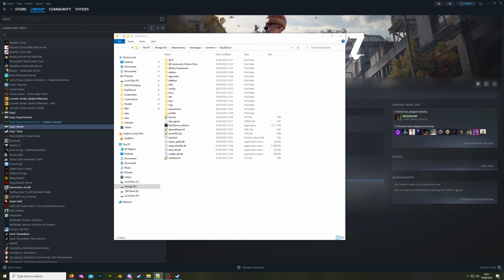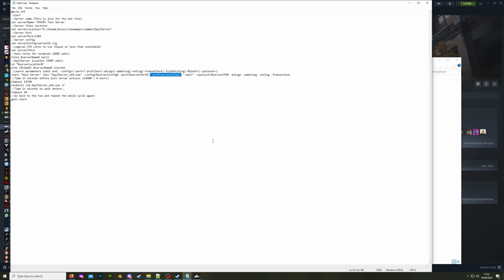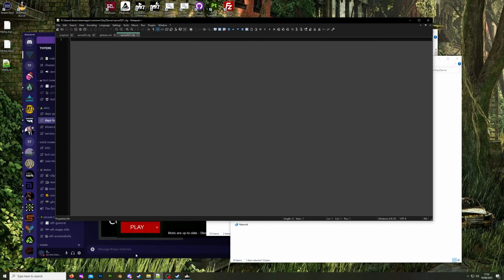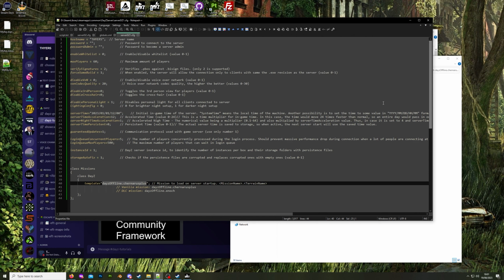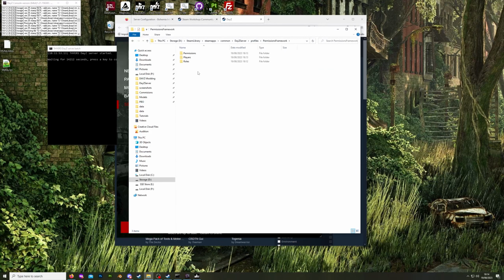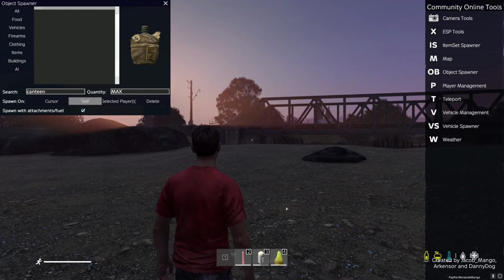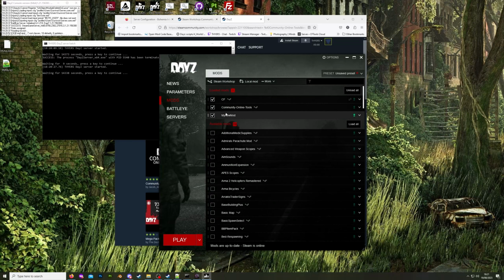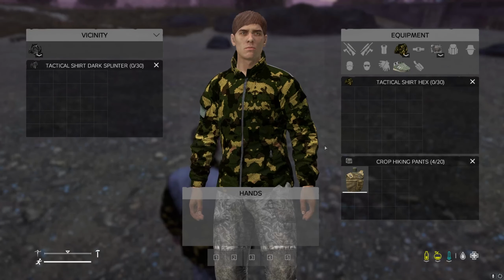Episode 3 - DayZ Server Setup and Mod Testing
In this video we will explore how to setup a local DayZ Server to test your mod from Episode 2.  We will also be adding and setting up Community Online Tools to assist us with testing.  This episode is aimed at beginners.

This video uses files that can be found in my discord, to download them visit my discord server and select the DayZ Modding Role to view the dayz-tutorials channel: